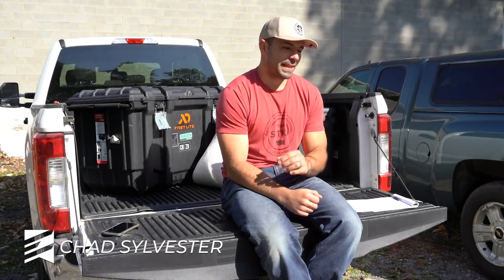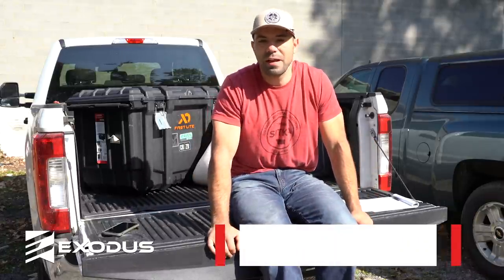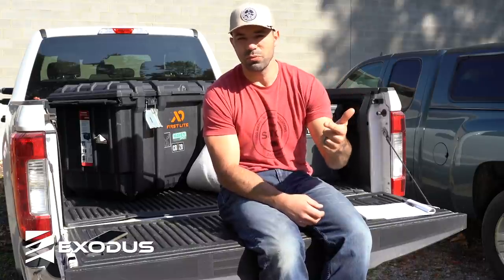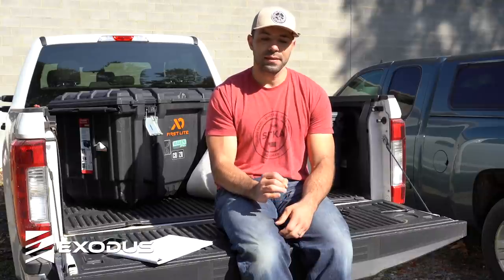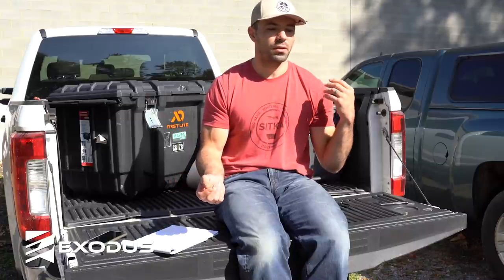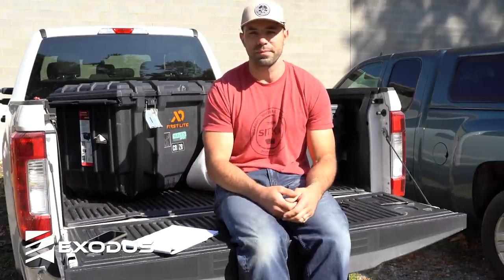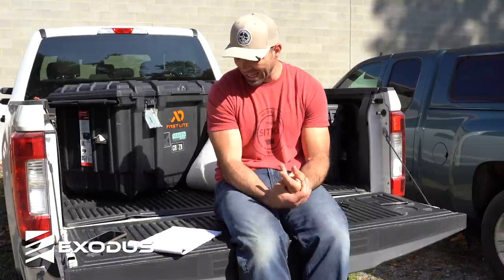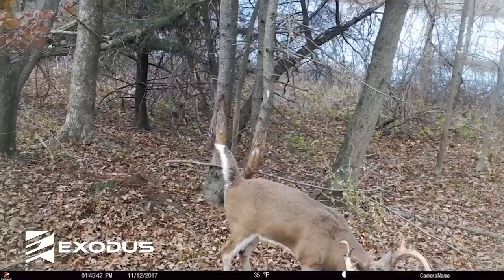The Whitetail Hunting Season Trail Camera Calendar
In this video we are talking all about where to be focusing your trail cameras throughout the whitetail deer hunting season.  As the season comes, things can get hectic in a hurry, and staying organized can be something we all fall behind with. So, hopefully this video will help you get ahead of your trail camera shifts.

We start in the early season.  Most deer seasons throughout the midwest come in around the October 1 time frame.  So, we will call the early season October 1 - October 20.    During this time,  bucks have started to range out and find where they will call home for the fall.

For standard SD card cameras in the early season, we like to focus our cameras around non-intrusive food sources.  That may be fall food plots, exterior ag fields, or white oak stands along the edge of a field.  Also, where legal, bait stations.

For cell camera locations, or standard SD card locations with long term objectives, we will be a little more intrusive because we do not plan on returning to the sight after the camera is hung.  In these scenarios we focus our cameras in bedding areas, staging our transition areas, food sources close to bedding cover, and any other destination close to bedding.

As the fall rolls on, we come into the pre-rut time.  For the purposes of this video, we allocated October 21 - November 4 to pre-rut trail camera locations.  During this time, scraping activity has really ramped up and bucks are becoming more active during day light hours.

For standard SD card cameras during the pre-rut we are still monitoring the fall food sources, but also adding cameras to travel corridors, pinch points,  perimeter scrapes.  We are still being cautious with our intrusion and how often we are checking cameras during this time period.

For Cellular cameras or long term SD card cameras, the strategy doesn't change a lot from the early season.  We are still focusing on more intrusive spots close to security cover.  However, if camera numbers are limited, we will shift those cameras to scrapes close to security cover.  Primary scrapes, and community scrapes close to security cover will be a key inventory indicator for what bucks are traveling through during day light hours.

Now, we are in the rut.  The Mecca of Whitetail Deer Hunting.  We are calling the rut November 5 - November 25 for all intents and purposes. Human intrusion is less of a deterrent during the rut so the trail camera strategy changes quite a bit.

For standard SD card cameras with short term objectives, we are focusing our camera inventory on doe bedding areas, pinch points, funnels and cruising travel corridors.  This information is time sensitive during the rut so check your cameras as you feel needed.

With that being said, Cellular Trail Cameras can be deadly during the rut.  We like to run our cell cameras on down wind edges of doe bedding, scrapes near doe bedding, and in heavily used funnels.  Again, the MRI can be what makes the difference between killing that buck, or being one step behind.

Once the rut winds down, deer are back to the Bed to Food patterns of the late season.  By this time deer are heavily pressured and are much more susceptible to human pressure. So, it is important to be non-intrusive with trail cameras.

Standard SD card cameras will be focused on destination food sources, and cell cameras will be shifted to primary or community scrapes to monitor when the does that have not been bred are coming back into heat.

We hope that helps!  Be sure to shift those cameras a couple days ahead of the time frame to stay on top of what is going on in your area.

Discover our Trail Cameras backed by our 5 Year Warranty & Theft Protection:
The Exodus Render - @ender
The Exodus Lift II - @
The Exodus Trek - @rek

Connect with Exodus Trail Cameras:
TRAIL CAM RADIO PODCAST: @